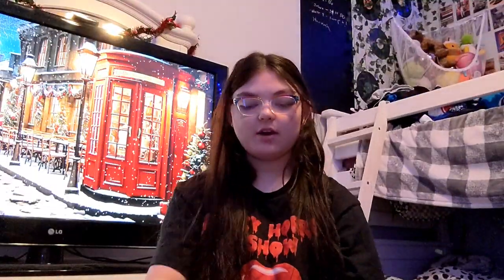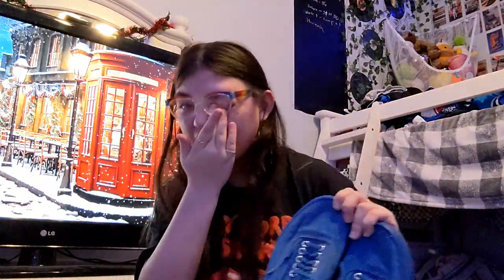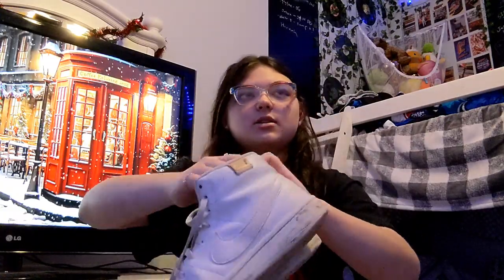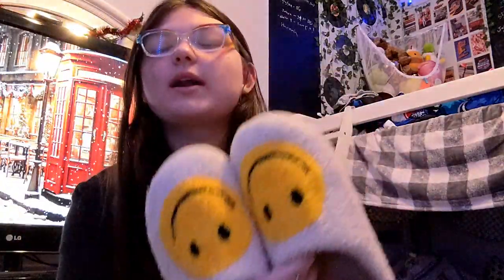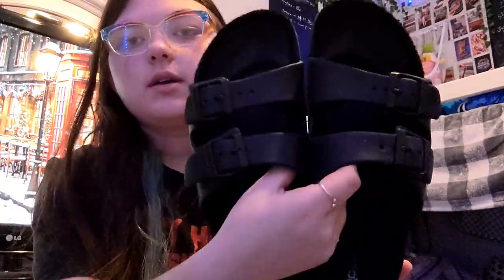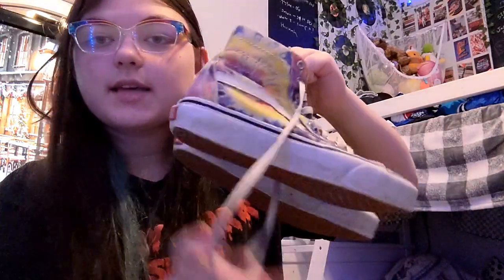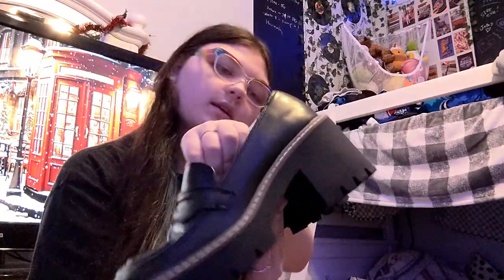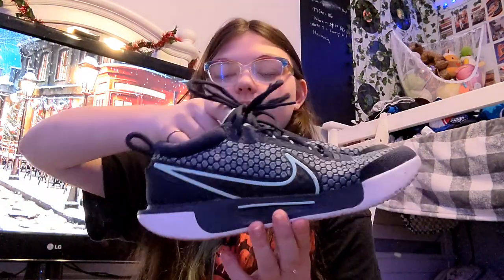My giant SHOE collection 2023 || Axel the umbrella